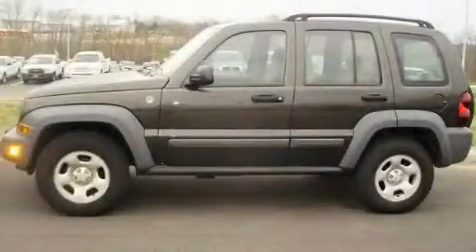2006 Jeep Liberty Dry Ridge KY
Year : 2006

 Make : Jeep

 Model : Liberty

 Engine : 3.7L 6-Cylinder

 Trans . : automatic

 Exterior : Dark Khaki Pearl

 Miles : 53,848

 Interior : Khaki

 18 Taft Hwy

 Used 2006 Jeep Liberty Dry Ridge KY